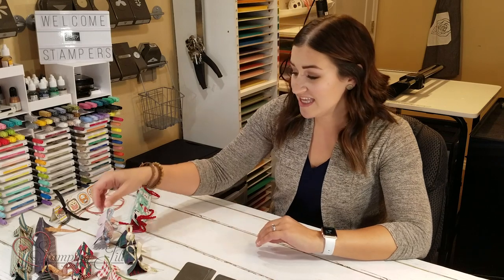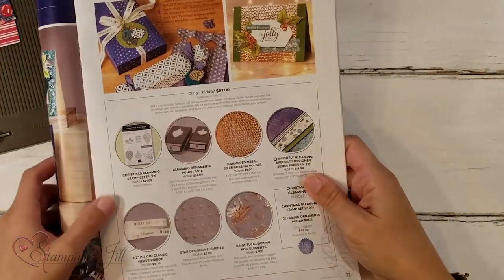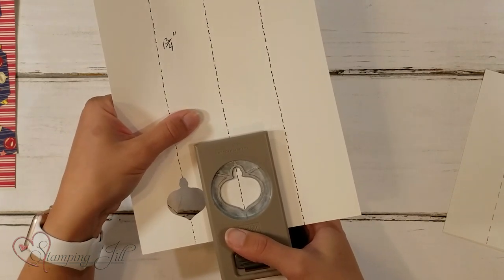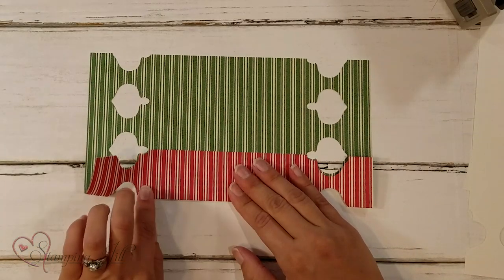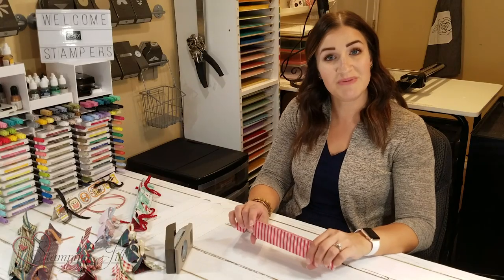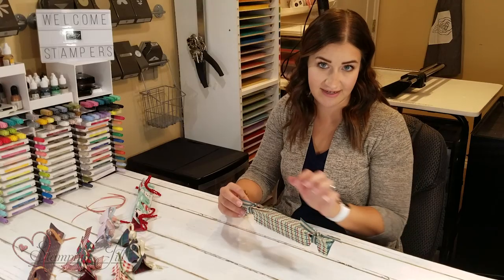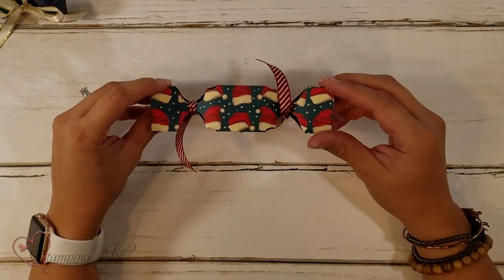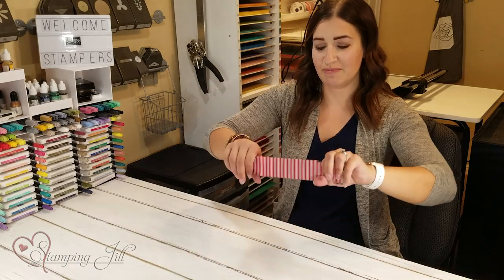Stamping Jill - How To Make Christmas Crackers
Stampin' Up! Demonstrator Beth demonstrates how you can make Christmas crackers out of our designer series paper. Its fast and easy!

Night Before Christmas 6" X 6" (15.2 X 15.2 Cm) Designer Series Paper [150437]
Feels Like Frost Specialty 6" X 6" (15.2 X 15.2 Cm) Designer Series Paper [150444]
Wrapped In Plaid 6" X 6" (15.2 X 15.2 Cm) Specialty Designer Series Paper [149596]